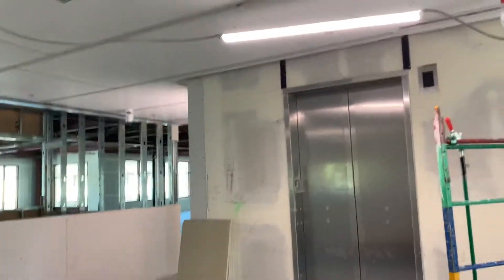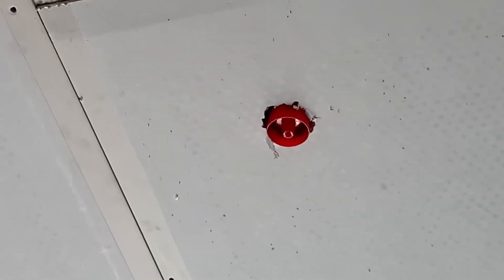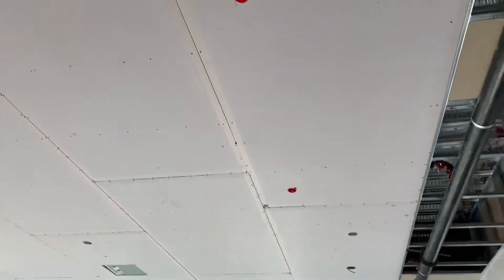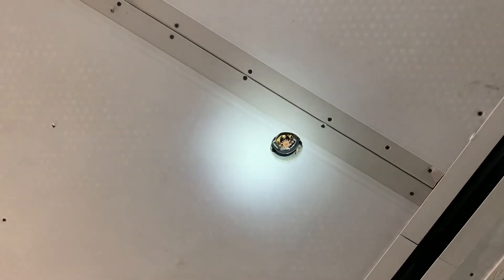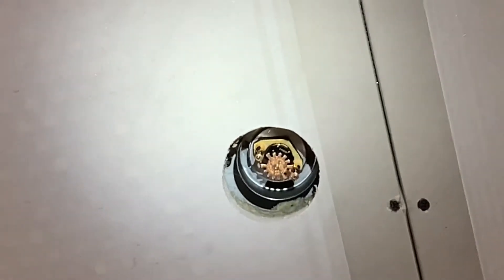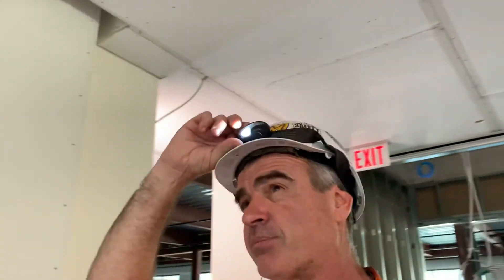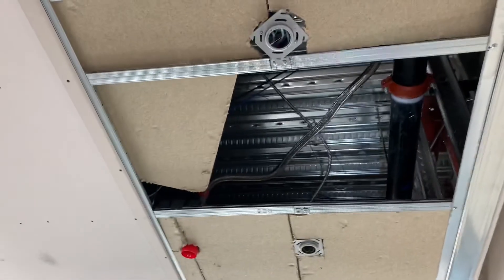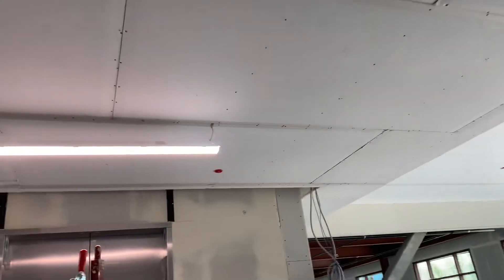Picking on other peoples work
Fire sprinkler fitters always notice other fire sprinkler fitters work.